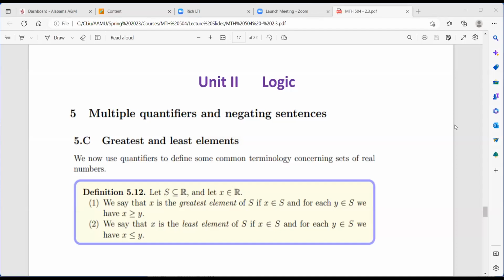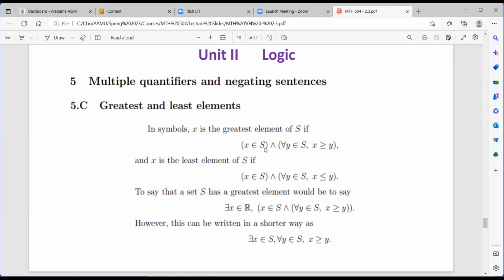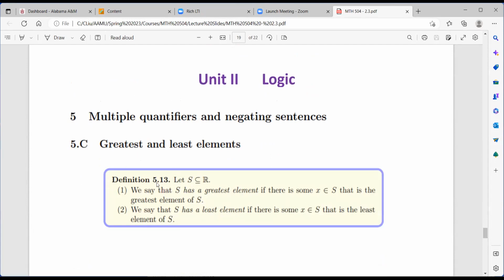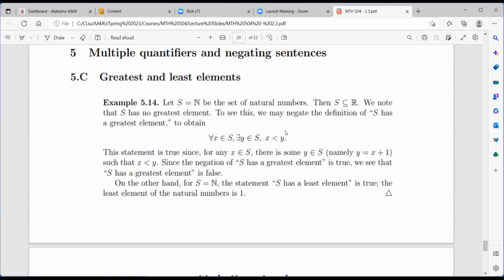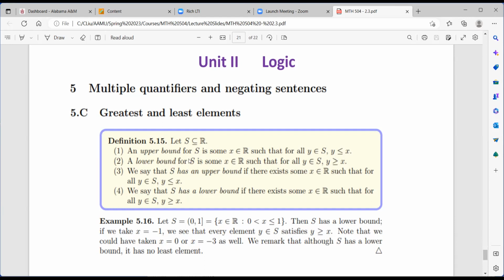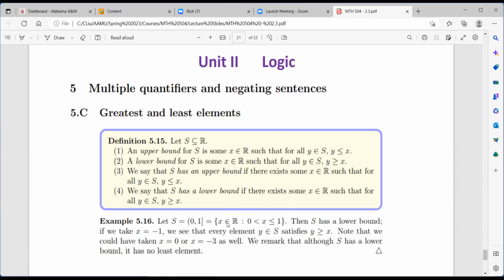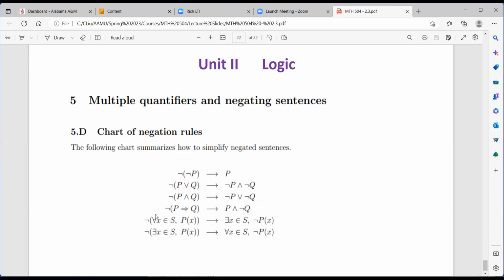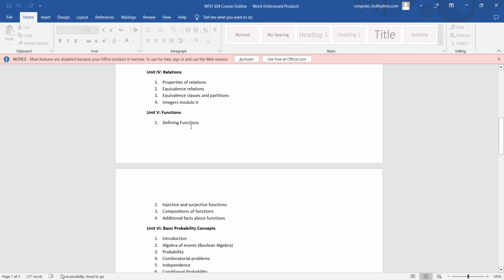MTH 504 2 .3 b